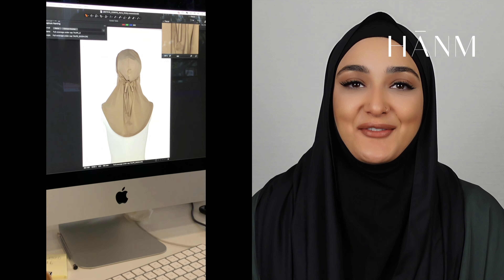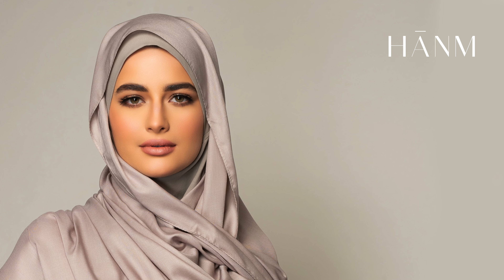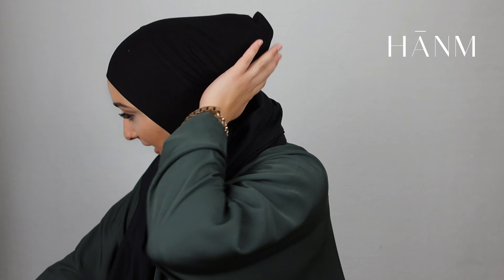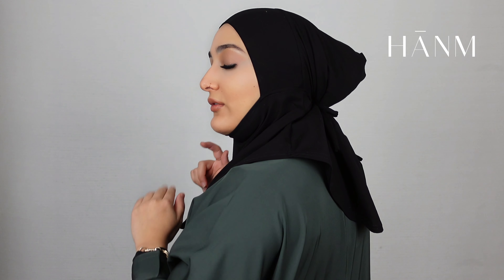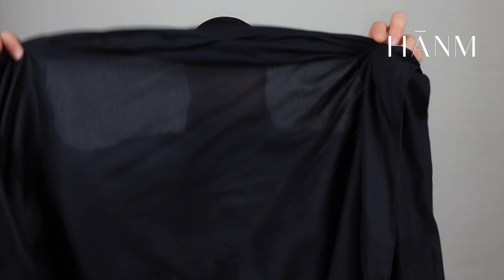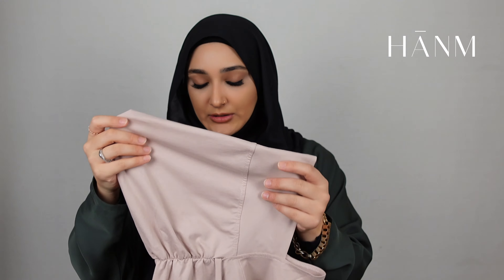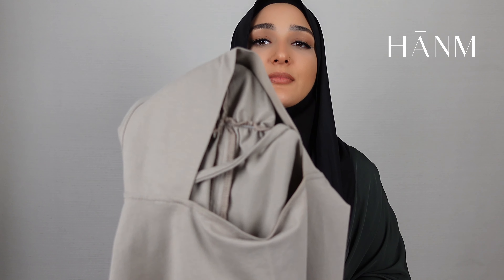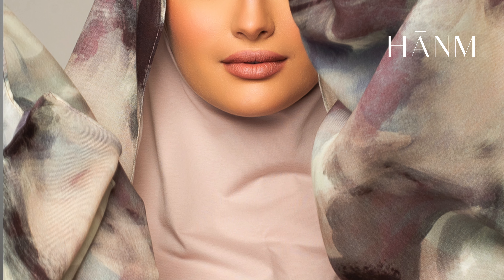AN INTRODUCTION TO OUR FULL COVERAGE UNDER-CAPS | HĀNM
If you have any questions regarding our collections, we're here to help.

This video talks you through everything you need to know about our full-coverage under-caps, now available online in a variety of beautiful colours.

Our full coverage under-caps have been designed to neatly contour your face. Consciously made from the softest Modal fibers we could source, this under-cap allows you to loosely style any hijab without the worry of exposing your neck.

All our hijabs are woven by us, and we take pride in ensuring our fabrics deliver the quality that we promise.

NB. Our AWRA label will eventually be changed to HĀNM as we restock our designs. Kindly note, this video was filmed before our March 2024 rebrand.